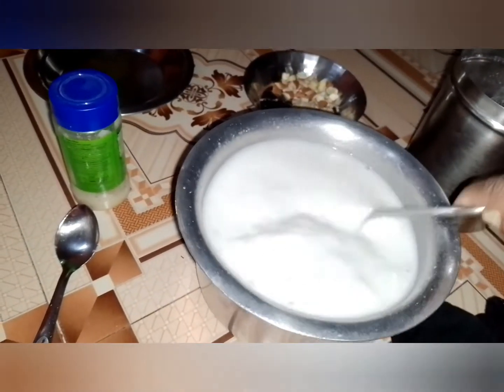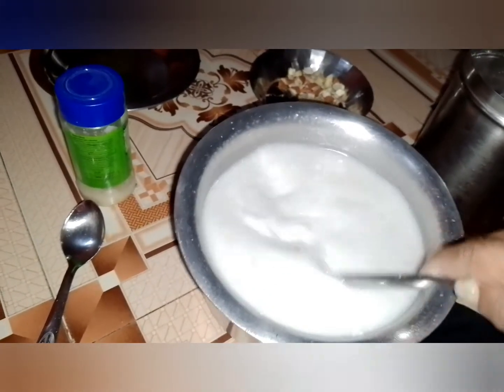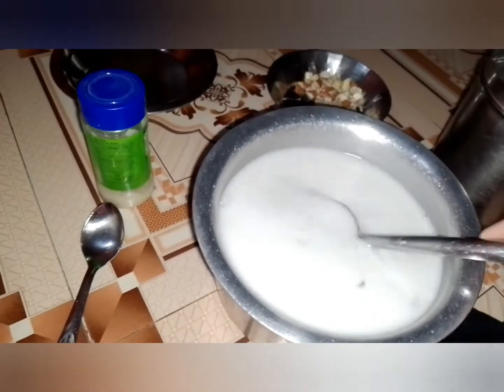या जेवण करायला 🧆🍲👌👌👌👌🙏